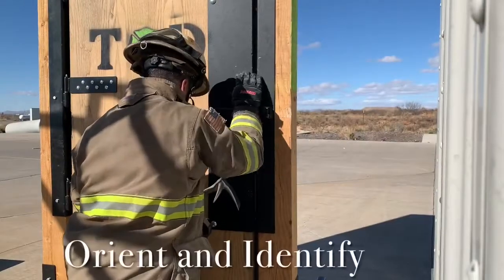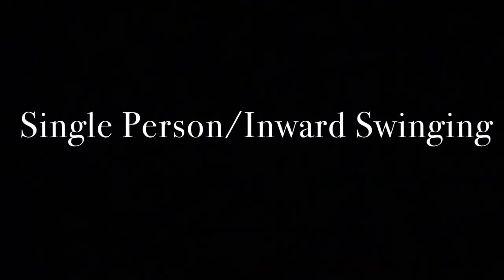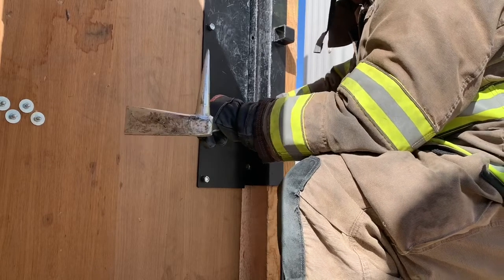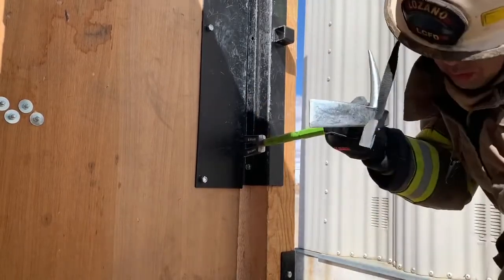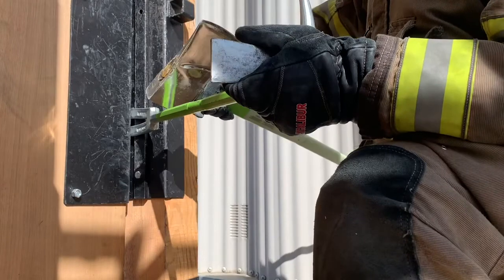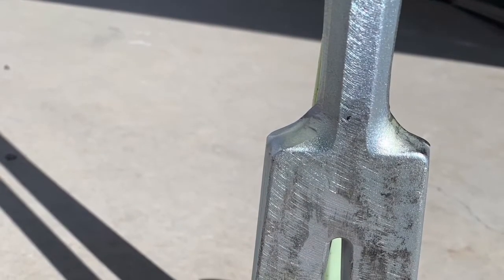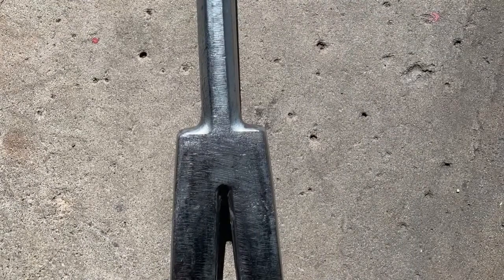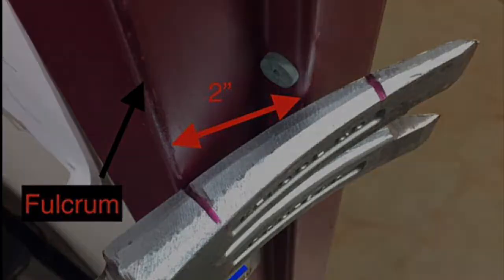Low Visibility Forcible Entry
Low visibility forcible entry using irons